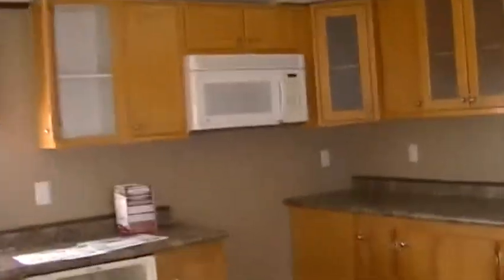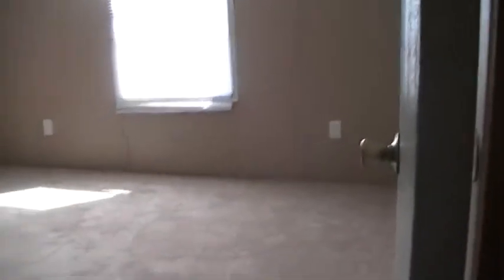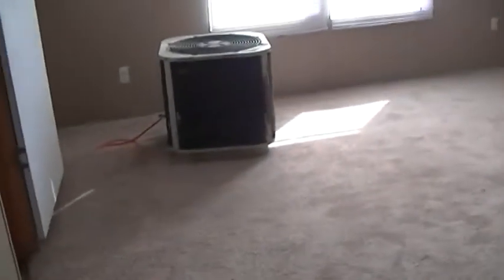#020103 2006 16x80 4bed 2bath Bank REPO, Easy financing available